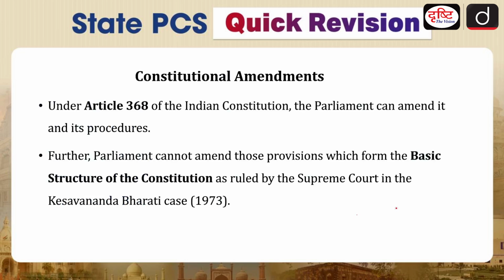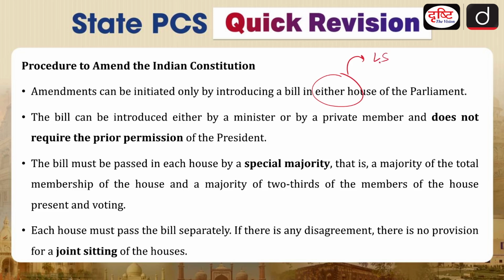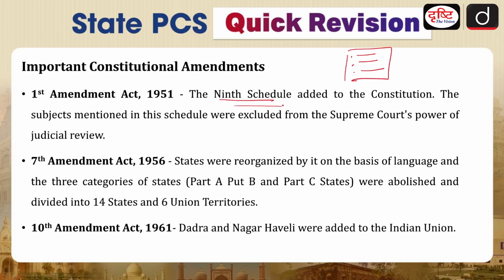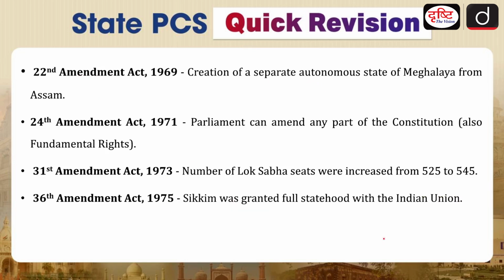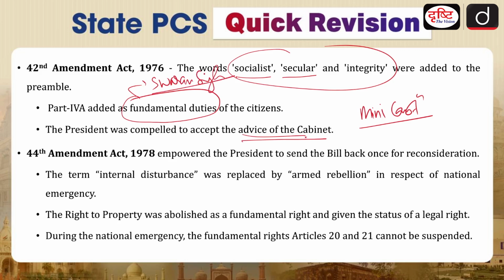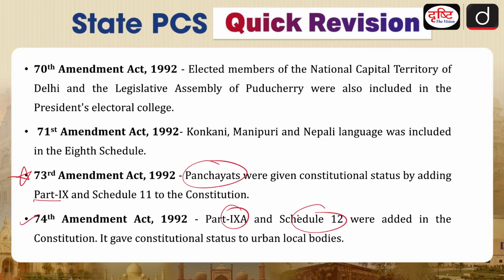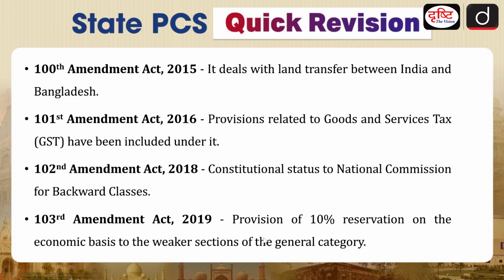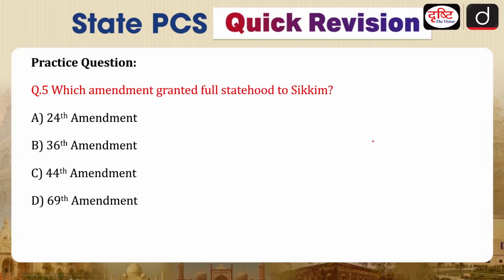Important Constitutional Amendments | Article 368 | State PCS Quick Revision | Drishti PCS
Welcome to the State PCS Quick Revision Series—an exclusive initiative by Drishti PCS, designed to help aspirants prepare effectively for State Public Service Commission exams. This series provides concise and comprehensive revision sessions for various state PCS exams like UPPSC, MPPCS, BPSC, RAS, and more.

Each video in this series focuses on key topics and important concepts essential for clearing the exams. These quick revision videos will ensure thorough coverage of the syllabus in a time-efficient manner. Stay ahead with our strategic insights making your revision process smooth and effective.

👉 For 𝐟𝐞𝐞, 𝐀𝐝𝐦𝐢𝐬𝐬𝐢𝐨𝐧 and 𝐨𝐭𝐡𝐞𝐫 𝐝𝐞𝐭𝐚𝐢𝐥𝐬 of this course visit this Or download the 𝐃𝐫𝐢𝐬𝐡𝐭𝐢 𝐋𝐞𝐚𝐫𝐧𝐢𝐧𝐠 𝐀𝐩𝐩

👉 हमारे सभी सेंटरों से जुड़ने के लिए यहाँ पर क्लिक करें :

👉 𝐓𝐨 𝐠𝐞𝐭 𝐭𝐡𝐞 𝐝𝐞𝐭𝐚𝐢𝐥𝐬 about this 𝐖𝐡𝐚𝐭𝐬𝐀𝐩𝐩 𝐨𝐫 𝐒𝐌𝐒 "𝐆𝐒" on this number: 𝟗𝟑𝟏𝟏𝟒𝟎𝟔𝟒𝟒𝟐

𝐏𝐞𝐧𝐝𝐫𝐢𝐯𝐞 𝐂𝐨𝐮𝐫𝐬𝐞𝐬 (𝐇𝐢𝐧𝐝𝐢 𝐋𝐢𝐭𝐞𝐫𝐚𝐭𝐮𝐫𝐞 𝐚𝐧𝐝 𝐈𝐀𝐒 𝐏𝐫𝐞𝐥𝐢𝐦𝐬):

👉 For 𝐟𝐞𝐞, 𝐀𝐝𝐦𝐢𝐬𝐬𝐢𝐨𝐧 and 𝐨𝐭𝐡𝐞𝐫 𝐝𝐞𝐭𝐚𝐢𝐥𝐬 of 𝐏𝐞𝐧𝐝𝐫𝐢𝐯𝐞 𝐂𝐨𝐮𝐫𝐬𝐞 (Hindi Literature and IAS Prelims)

👉 𝐏𝐫𝐞𝐥𝐢𝐦𝐬 𝐏𝐫𝐚𝐜𝐭𝐢𝐜𝐞 𝐒𝐞𝐫𝐢𝐞𝐬 की पुस्तकें (संपूर्ण सेट एक साथ) खरीदने के लिये निम्नलिखित लिंक्स का प्रयोग करें:

👉 𝐐𝐮𝐢𝐜𝐤 𝐁𝐨𝐨𝐤 𝐒𝐞𝐫𝐢𝐞𝐬 की पुस्तकें (संपूर्ण सेट एक साथ) खरीदने के लिये निम्नलिखित लिंक्स का प्रयोग करें:

👉 𝐌𝐚𝐢𝐧𝐬 𝐂𝐚𝐩𝐬𝐮𝐥𝐞 𝐒𝐞𝐫𝐢𝐞𝐬 की पुस्तकें खरीदने के लिये निम्नलिखित लिंक्स का प्रयोग करें:

1. Videos by Dr. Vikas Divyakriti

2. Concept Talk- By Dr. Vikas Divyakirti

5. DAILY CURRENT AFFAIRS WITH MCQs